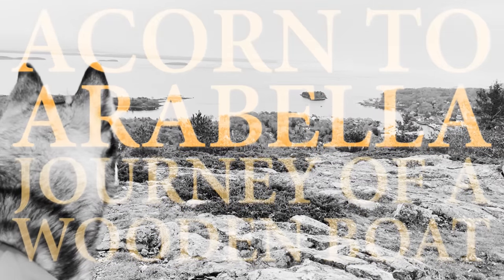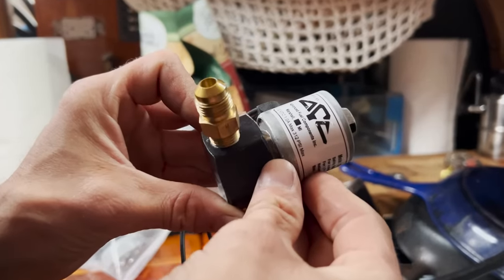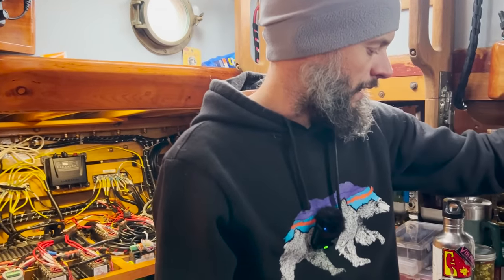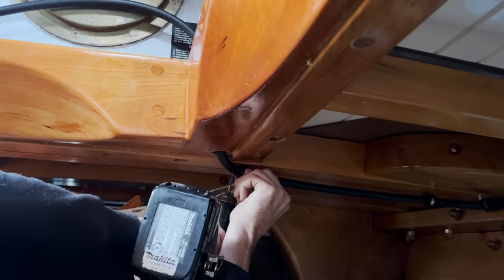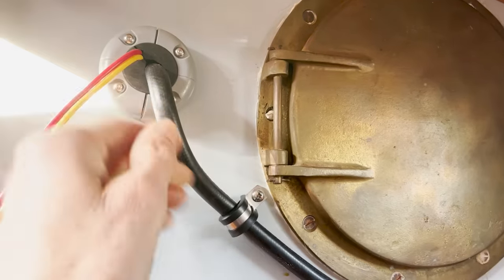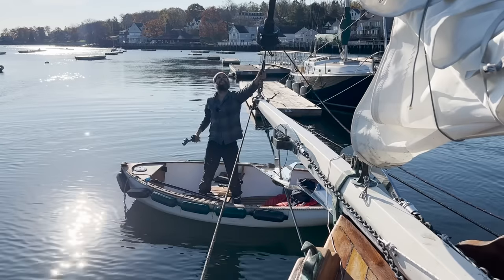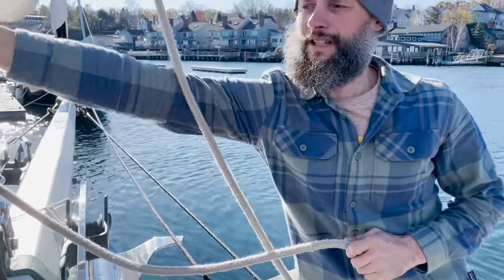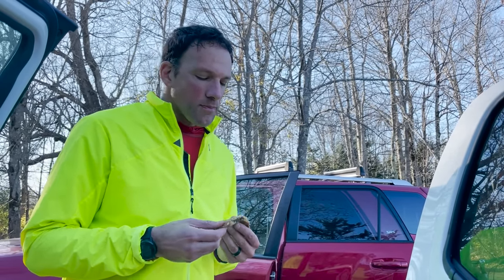Propane Tank, Bringing It Up To Code - Episode 290 - Acorn to Arabella: Journey of a Wooden Boat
Our sale on A2A gear continues! We're discontinuing shirts and hoodies. Last day to ship in the US for the holidays is very soon!

Propane on boats, when properly handled, is safe and is a great way to cook as long as a few key safety things are in place. Our propane tanks are designed to sit on their side, and back when David built the cherry wood propane lockers for the primary and backup tanks, it was always in the plan that the controls for the primary propane tank would be something that Steve and Robin could reach without going up on deck.

Steve completes the boat propane system installation with a solenoid,  and describes the way that he has it set up for the way they'll be using the stove aboard.

Acorn to Arabella started as a wooden boat building project in Granby, Massachusetts. Steve began the journey as an amateur wooden boat builder crafting a 38' wooden sailboat in his backyard: designer William Atkin's Ingrid with a Stormy Petrel's gaff rig. These videos follow the journey from tree felling, to lumber milling, to lofting, to the lead keel pour and now sailing the boat—sharing details of the woodworking, carpentry, metal smithing, tool building, and tool maintenance that traditional wooden boats command. This ultimate DIY project continues beyond the boat shop, as Steve and crew travel and learn to cruise aboard the handmade wooden boat that they've built. Just kidding about all that, this channel is about a Siberian Laika named Akiva.